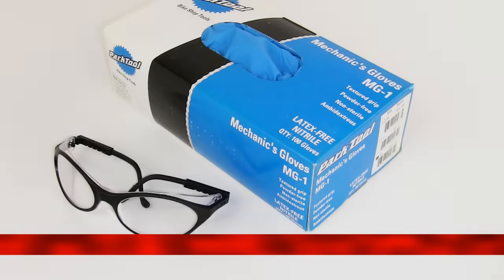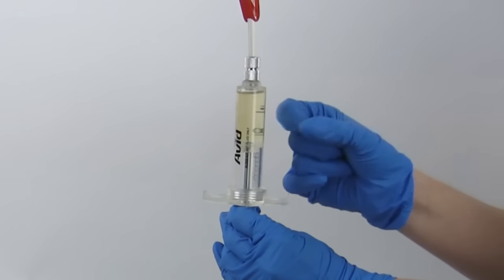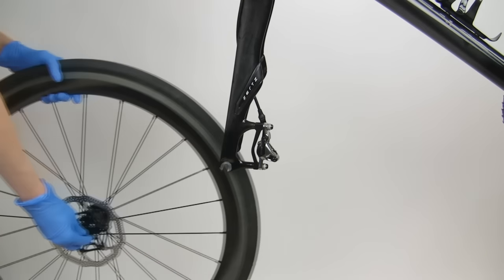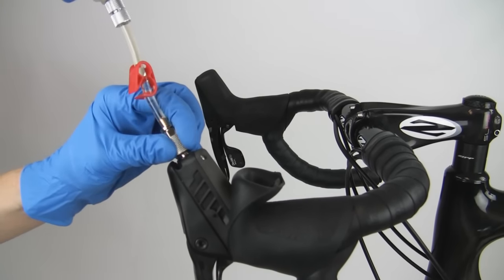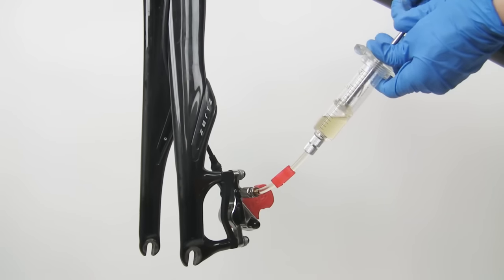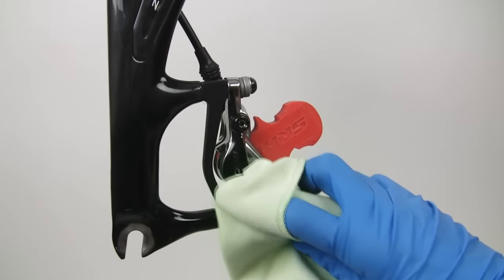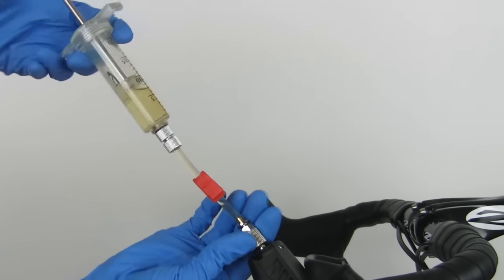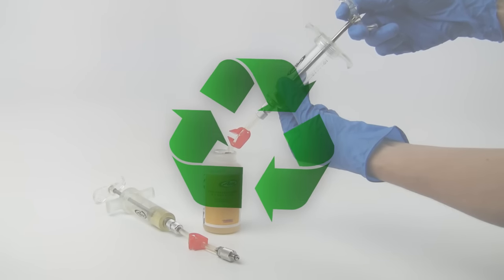SRAM Road Hydraulic Disc Brake Bleed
This video will show you how to properly bleed your SRAM Road Hydraulic Disc Brakes. If you have questions about the installation or service of these or any SRAM components, please consult your local qualified bicycle mechanic.